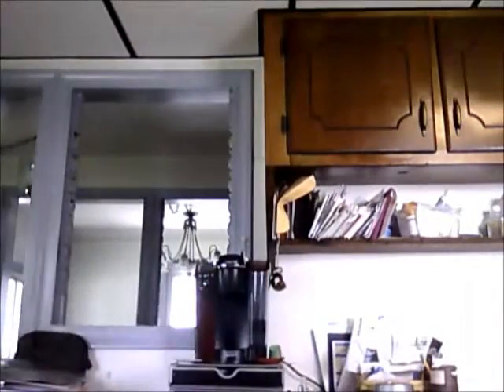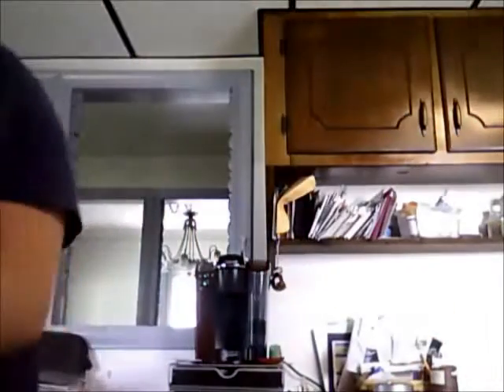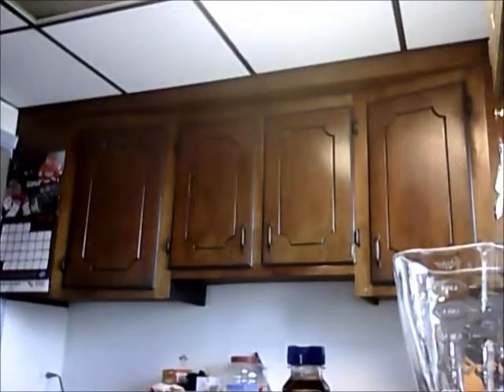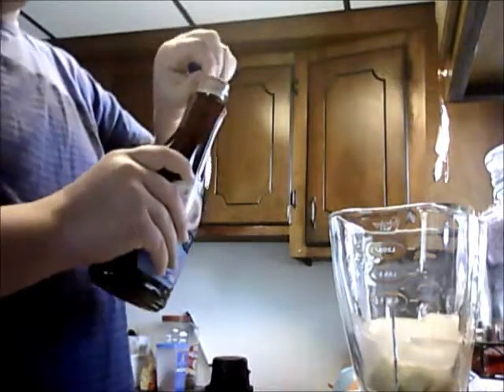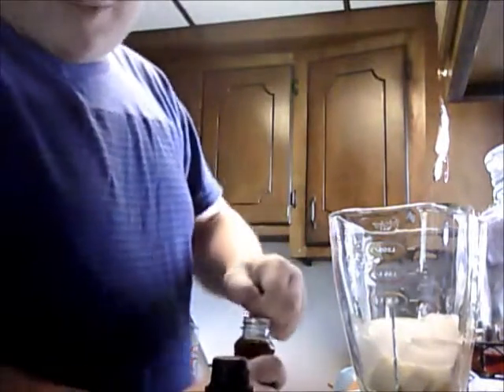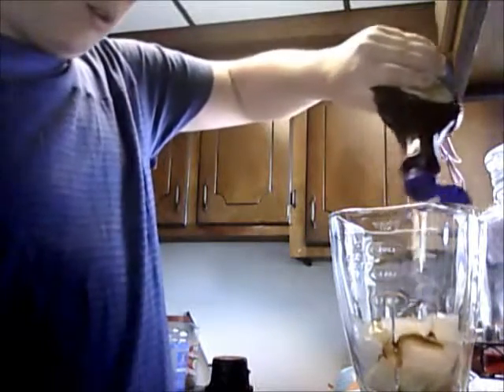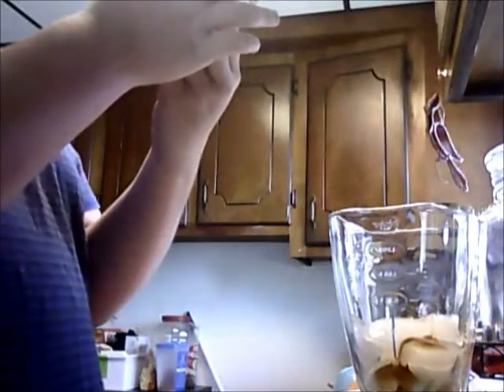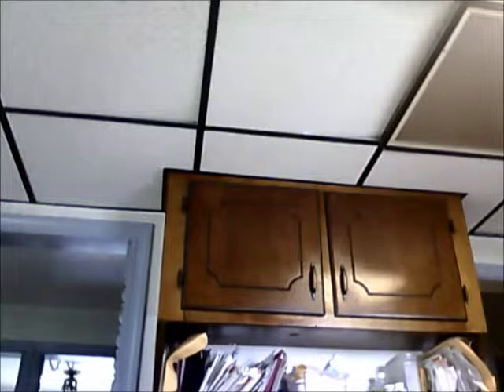youtube video #-FBCEKlQFcY